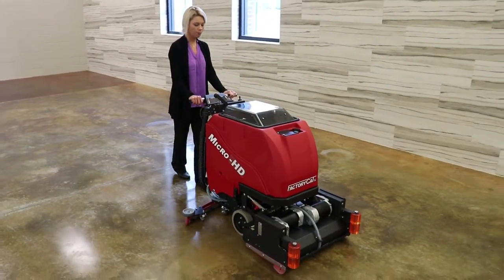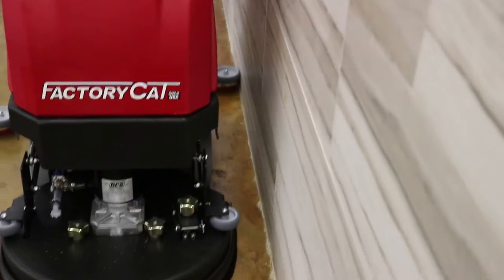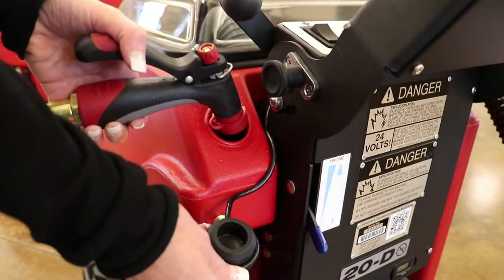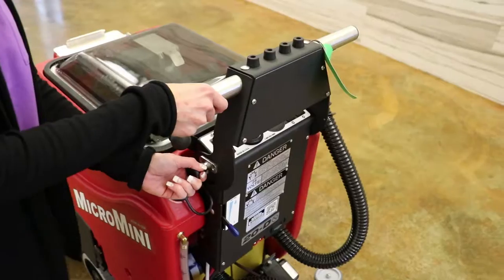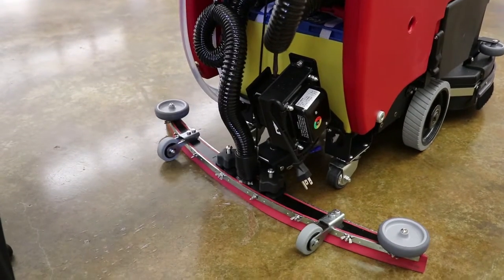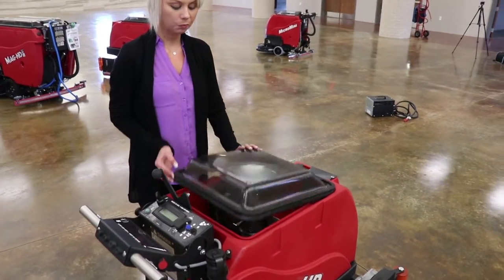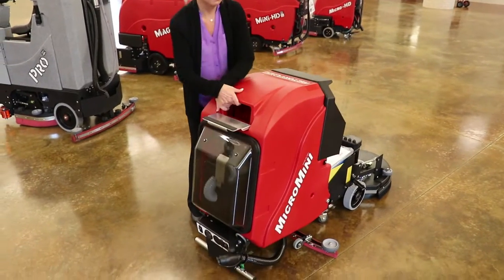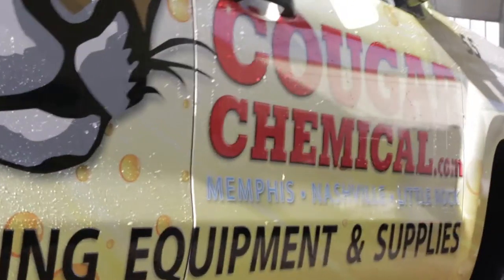Factory Cat Micro HD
The Factory Cat Micro HD offers all the features of a larger walk behind unit in a small "micro" package making it the ultimate cleaning machine for small scrubbing applications. It features a traction driver system and LCD controlled solution and brush pressure.